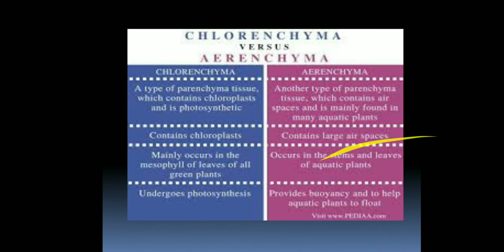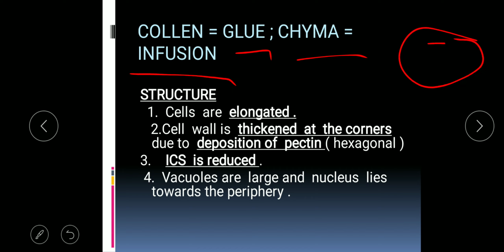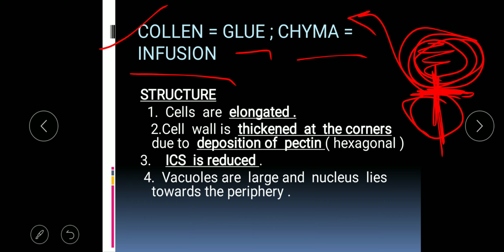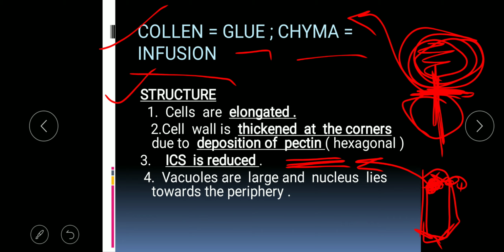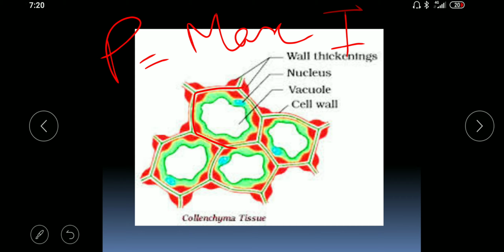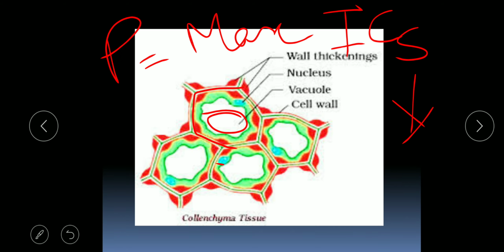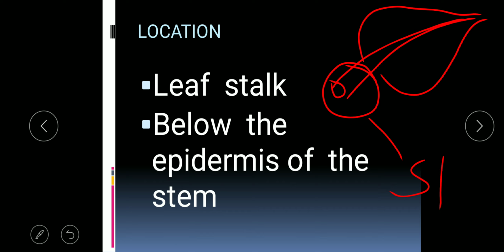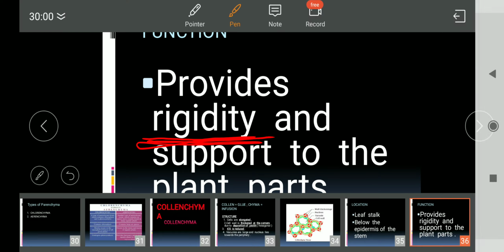Collenchyma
Supportive plant🌱 tissue